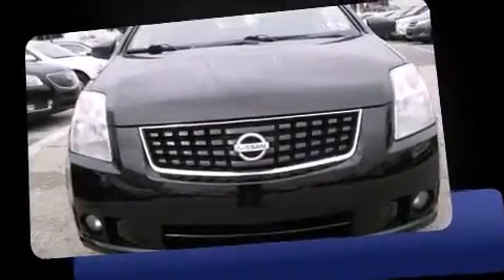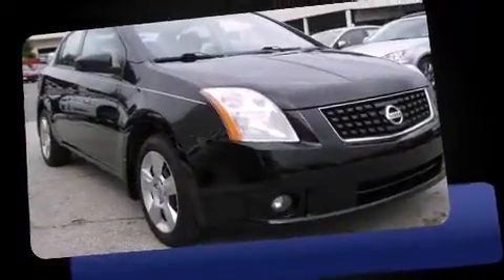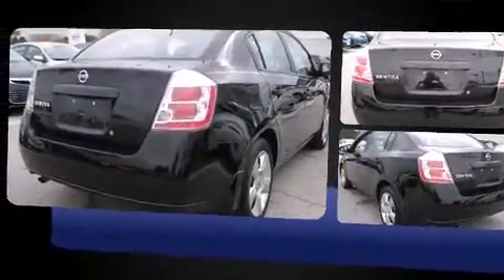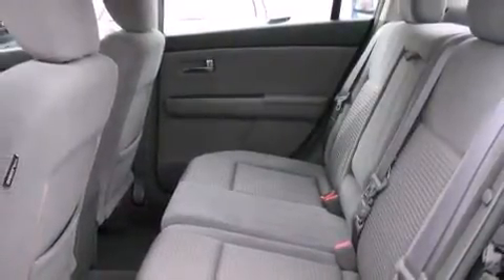2008 Nissan Sentra 2.0 in Springfield, PA 19064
Introducing the 2008 Nissan Sentra. This 4 door, 5 passenger sedan provides exceptional value! Smooth gearshifts are achieved thanks to the 2 liter 4 cylinder engine, providing a spirited, yet composed ride and drive. Top features include a split folding rear seat, 1-touch window functionality, a tachometer, variably intermittent wipers, air conditioning, tilt steering wheel, power windows, and much more. You and your passengers will enjoy the stereo system, which includes a CD player with AM/FM radio, and 4 speakers, providing excellent sound throughout the cabin. Curtain airbags combine with standard stability control in creating a comprehensive safety network. It also arrives with a Carfax history report, providing you peace of mind with detailed information. Our aim is to provide our customers with the best prices and service at all times. Please don't hesitate to give us a call.